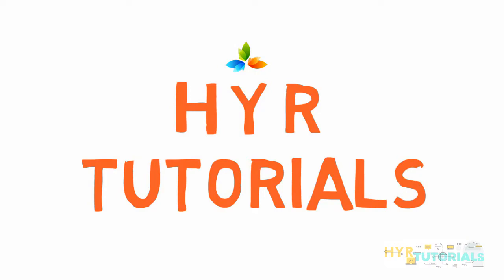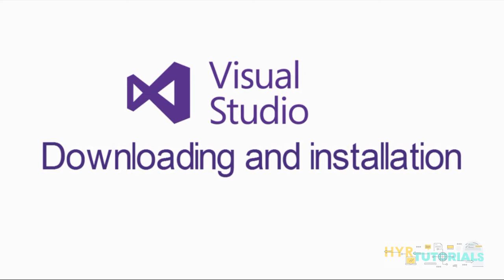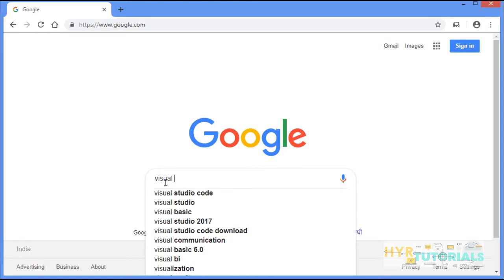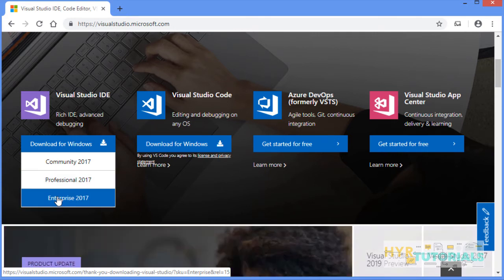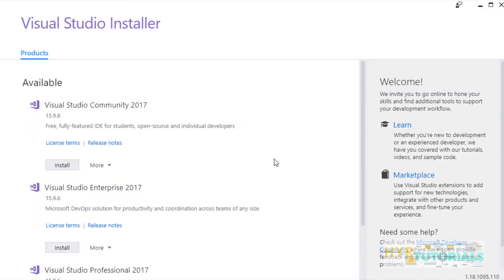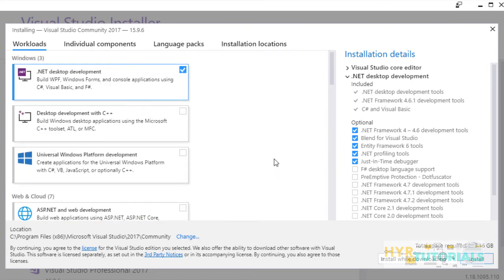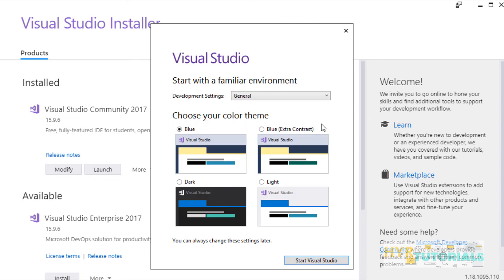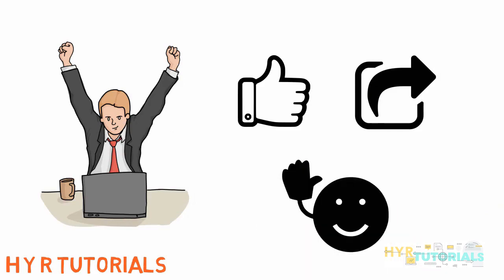P4 - Downloading and Installation of Visual Studio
In this video, I will explain how we can download and install visual studio from the basic.

Microsoft Visual Studio is an integrated development environment from Microsoft. It is used to develop computer programs, as well as websites, web apps, web services, and mobile apps.